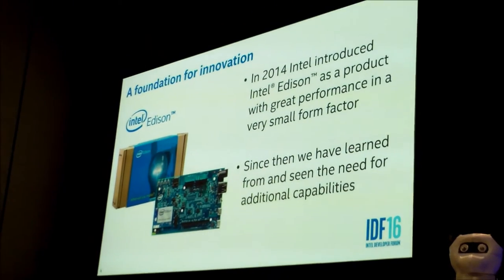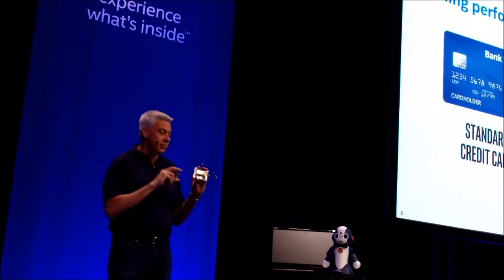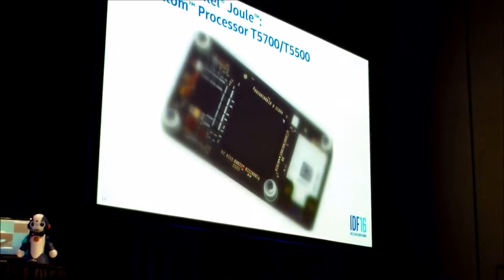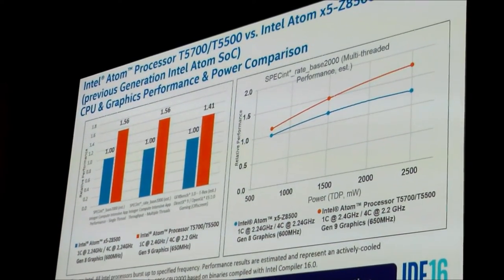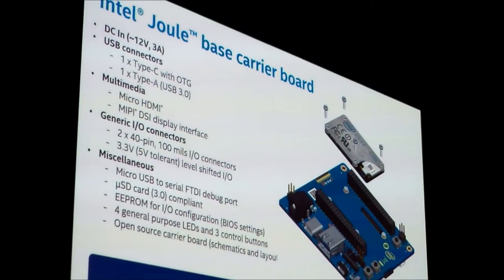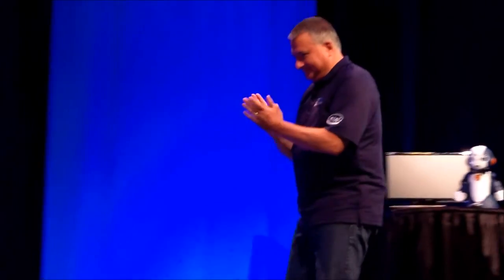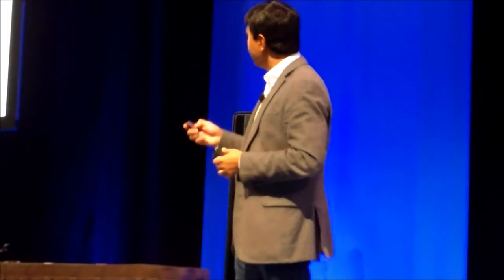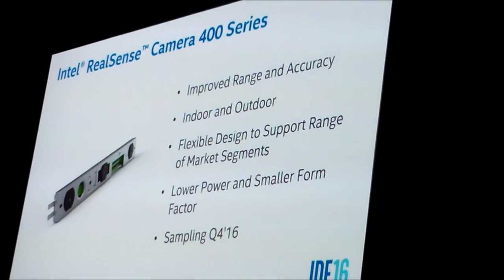Intel Joule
Jim Chase Technical Product Manager, New Devices Group, Intel
Ashish Pai Director of Platform Engineering, Intel
James Jackson General Manager, Executive Producer, Intel